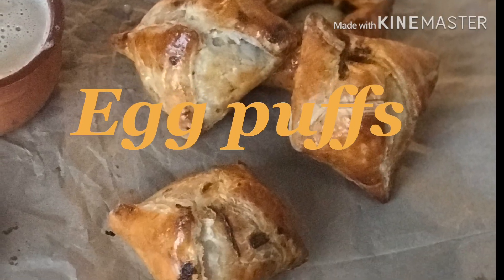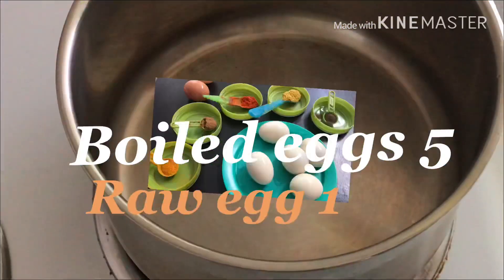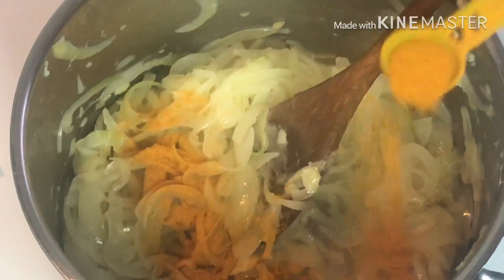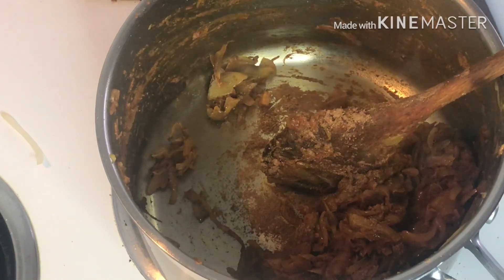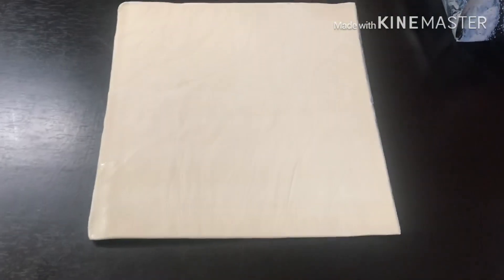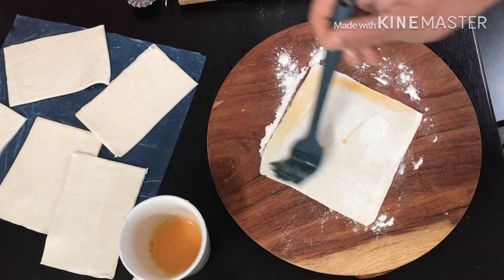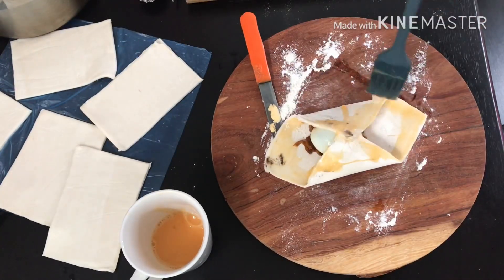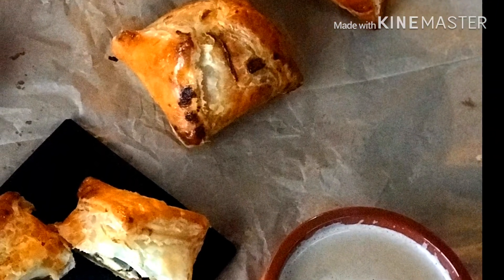EggPuffs || മുട്ട പഫ്‌സ് || easy puffs recipe || snack || iftar snack || ramadan snack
Ingredients

Ginger 2 inch crushed
Boiled eggs 5
Raw egg 1
Salt
Oil

Puff pastry